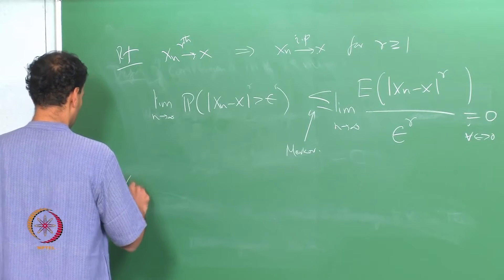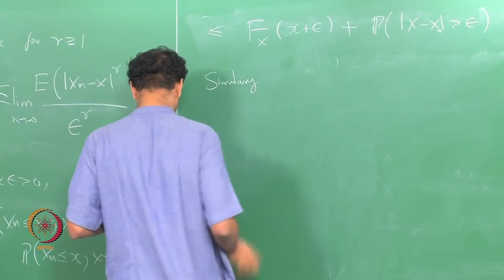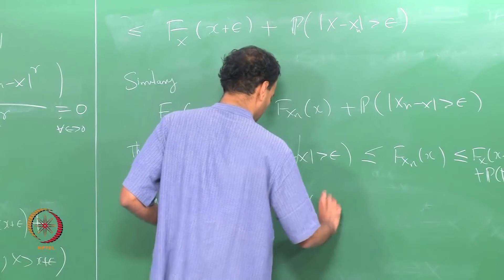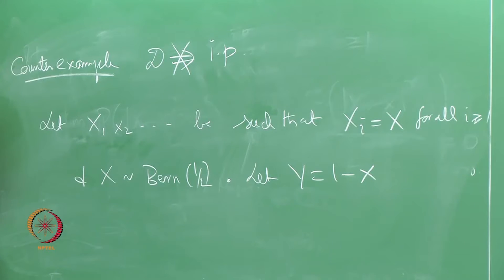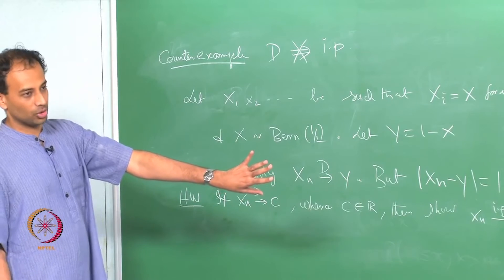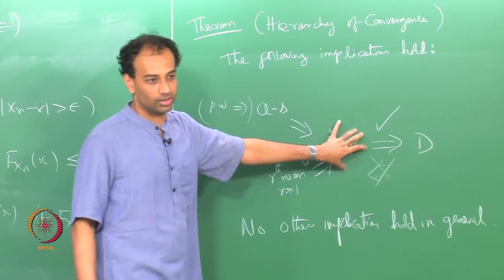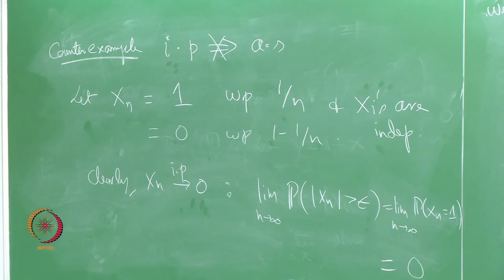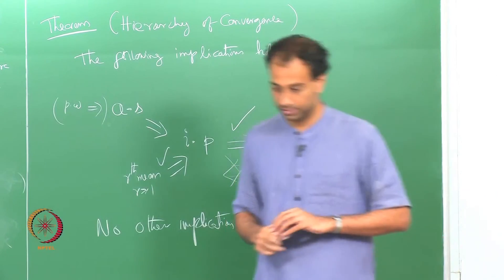mod11lec84 - Convergence of Random Variables - 2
Convergence of Random Variables